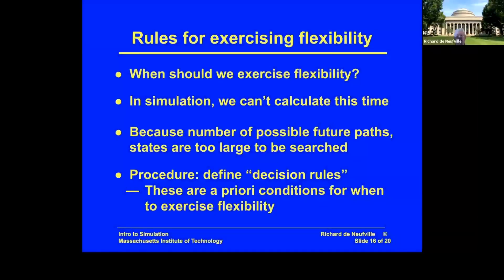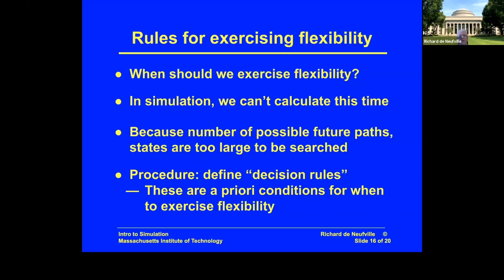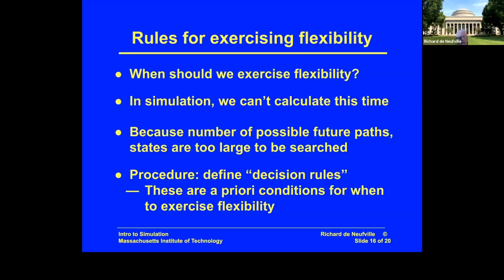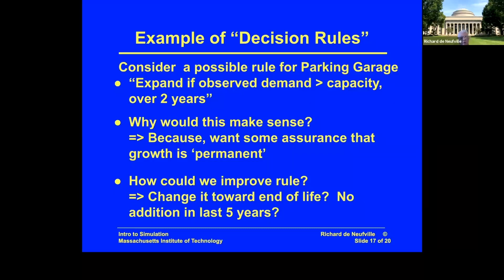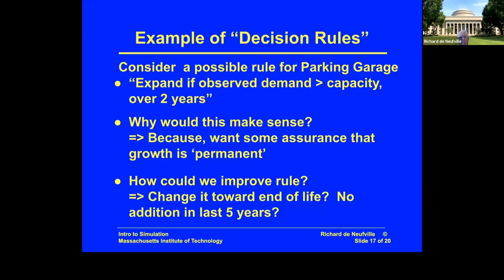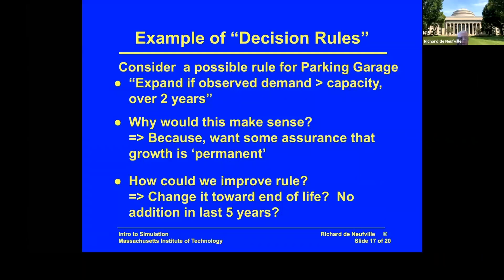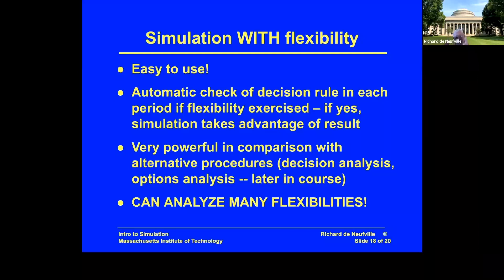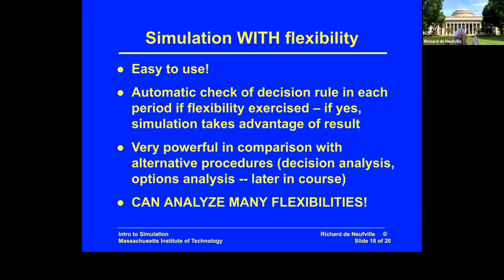Unit 5: Mechanics of Simulation, Video 4: Decision Rules and Unit Closure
The video shows how to simulate management responses to future events using 'decision rules' in the Excel model that will mimic their decisions to exercise flexibility.